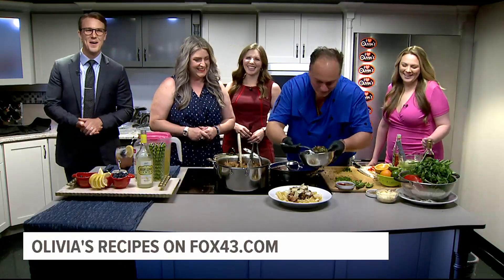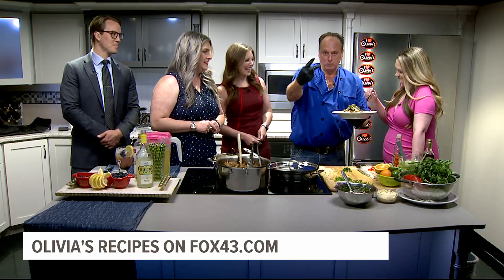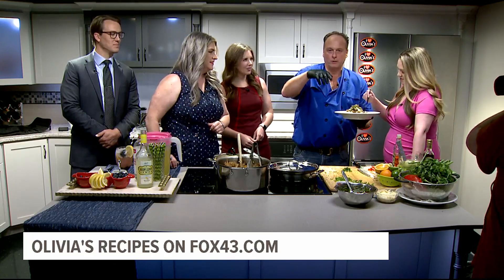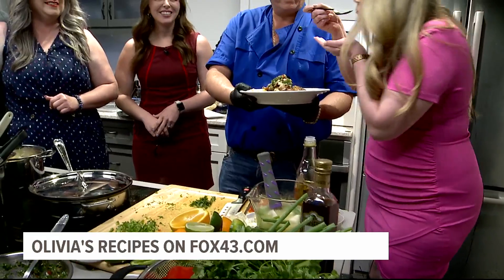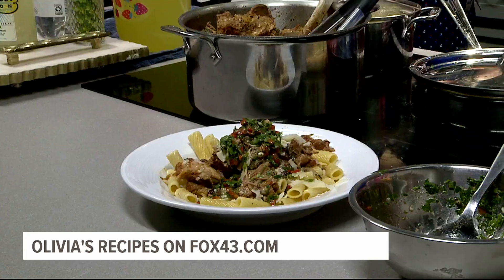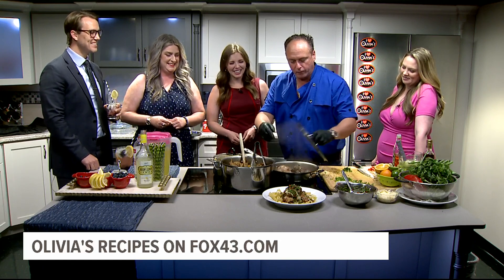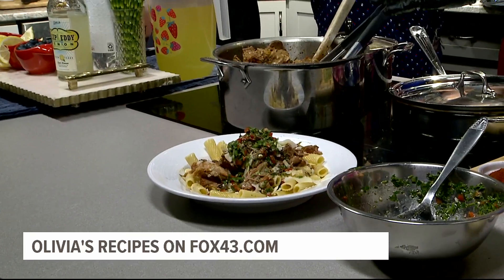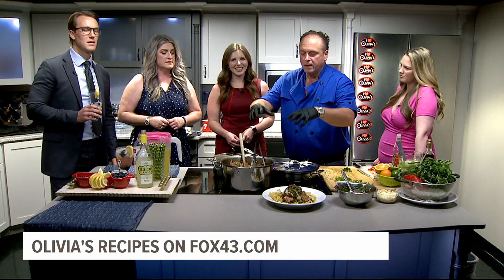Tasting Olivia's pasta with carnitas, jalapeño chimichurri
Olivia's offers a way to level up a quick, easy meal by topping your favorite pasta with homemade pork carnitas and jalapeño chimichurri.

A refreshing summertime lemonade cocktail is the perfect way to cool off from the heat of the jalapeños.